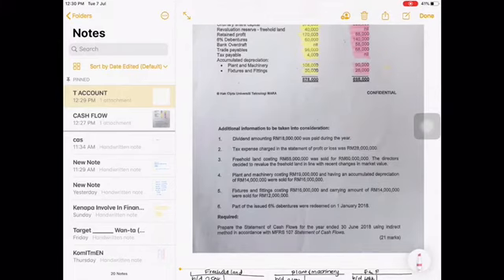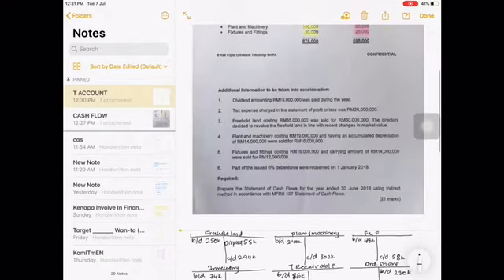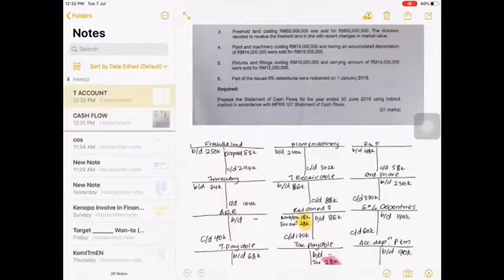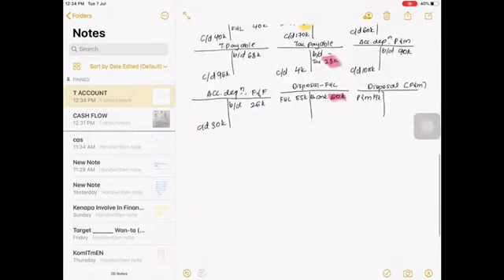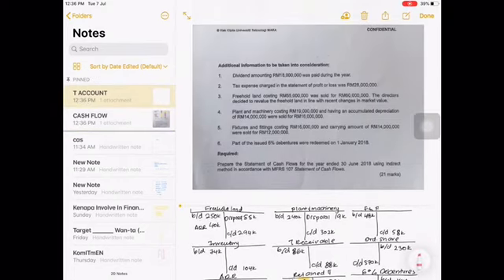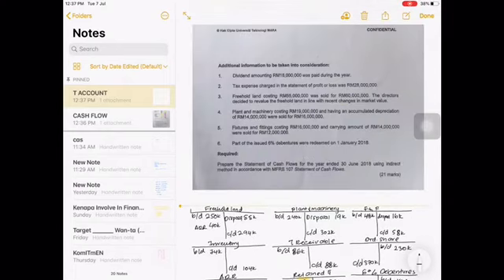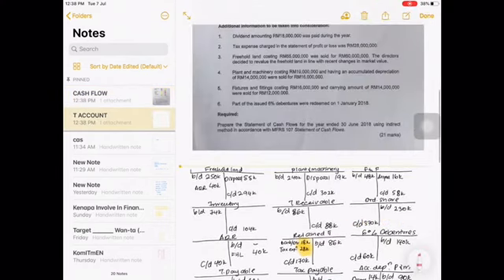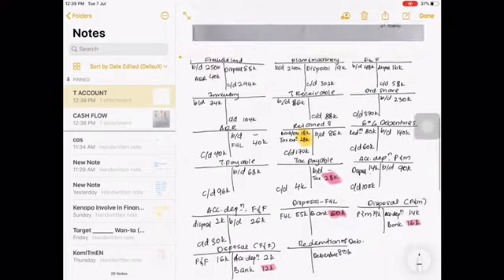Cashflow (3)accounting.laila din